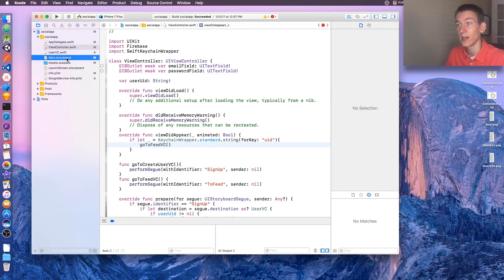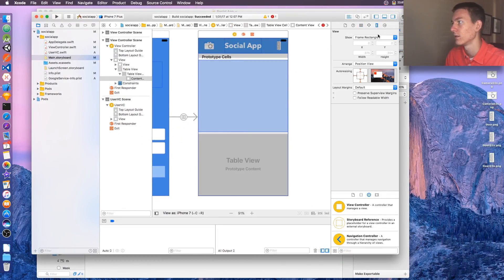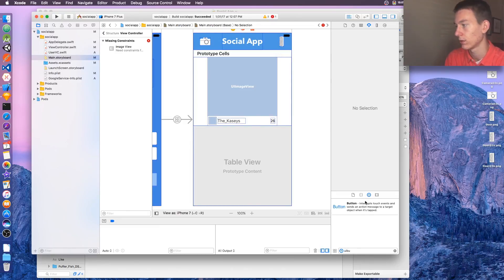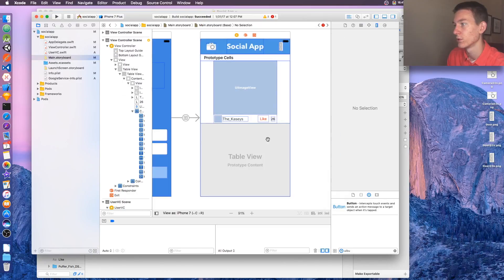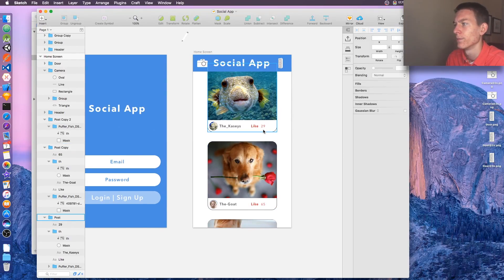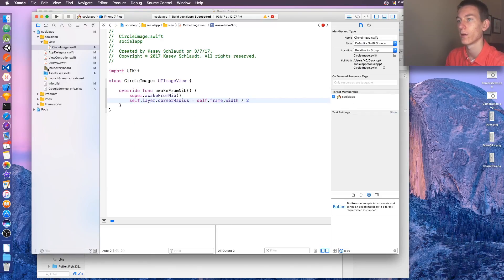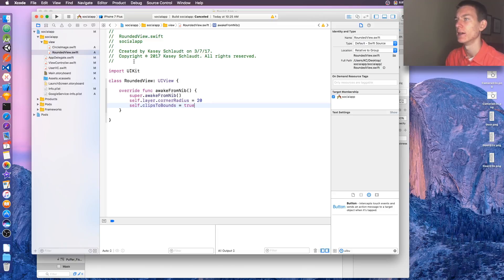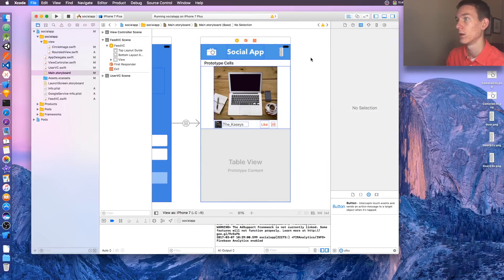Making a Social Media App: Episode 3 (Swift 3 in Xcode)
In this episode we are finalizing the UI for our app. You are shown how to make the UI where the user will post and see other posts. This is a big step in the app although it does take some time. In the next episode we will add data to the cells and also make it so people can create their own posts.

If you have any questions on computer programming, or anything to do with programming please reach out to me on any of my social media accounts I would love to help.